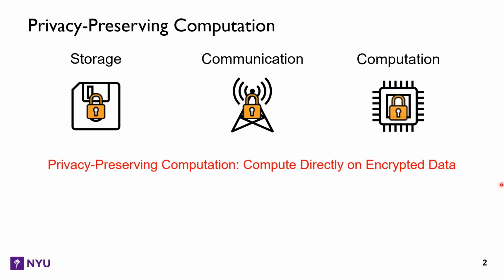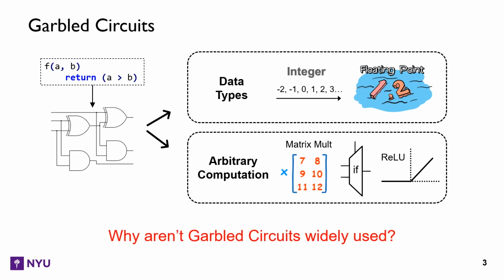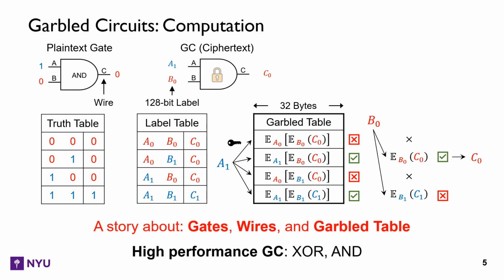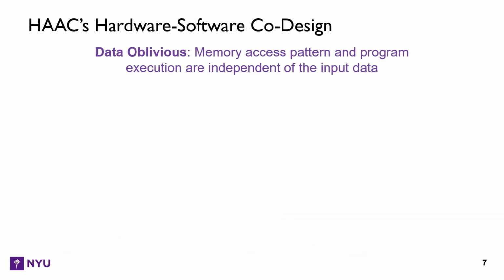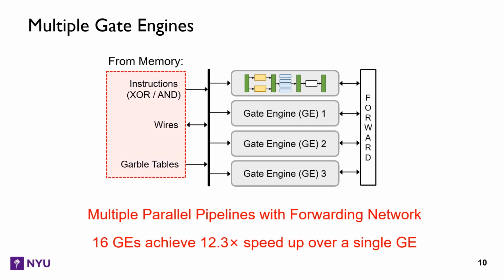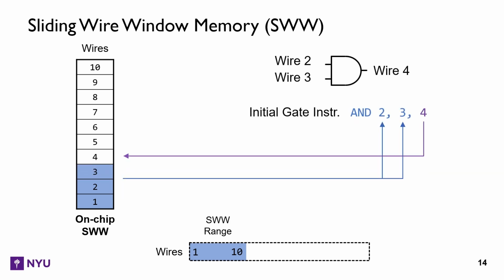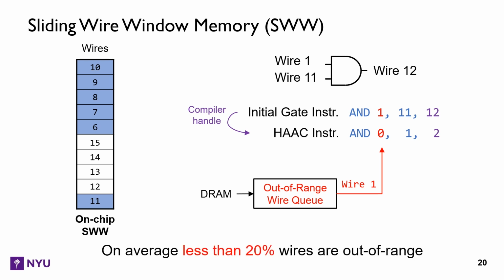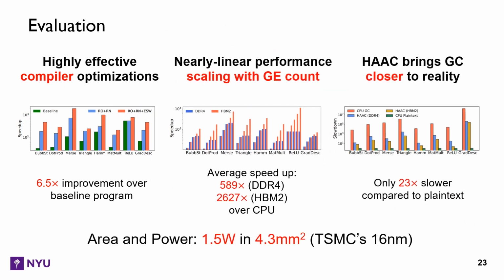ISCA 2023 - HAAC: A hardware-software co-design to accelerate garbled circuits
HAAC: A hardware-software co-design to accelerate garbled circuits

Jianqiao Cambridge Mo, Jayanth Gopinath, Brandon Reagen,
New York University

Privacy and security have rapidly emerged as priorities in system design. One powerful solution for providing both is privacy-preserving computation, where functions are computed directly on encrypted data and control can be provided over how data is used. Garbled circuits (GCs) are a PPC technology that provide both confidential computing and control over how data is used. The challenge is that they incur significant performance overheads compared to plaintext. This paper proposes a novel garbled circuits accelerator and compiler, named HAAC, to mitigate performance overheads and make privacy-preserving computation more practical. HAAC is a hardware-software co-design. GCs are exemplars of co-design as programs are completely known at compile time, i.e., all dependence, memory accesses, and control flow are fixed. The design philosophy of HAAC is to keep hardware simple and efficient, maximizing area devoted to our proposed custom execution units and other circuits essential for high performance (e.g., on-chip storage). The compiler can leverage its program understanding to realize hardware's performance potential by generating effective instruction schedules, data layouts, and orchestrating off-chip events. In taking this approach we can achieve ASIC performance/efficiency without sacrificing generality. Insights of our approach include how co-design enables expressing arbitrary GCs programs as streams, which simplifies hardware and enables complete memory-compute decoupling, and the development of a scratchpad that captures data reuse by tracking program execution, eliminating the need for costly hardware managed caches and tagging logic. We evaluate HAAC with VIP-Bench and achieve an average speedup of 589× with DDR4 (2,627× with HBM2) in 4.3mm2 of area.

0:00  Title
0:34  Privacy Preserving Computation
1:49  Garbled Circuits
4:23  Garbled Circuits Challenges
5:27  HAAC's Hardware-Software Co-Design
7:13  Data Movement
7:53  SWW: Sliding Wire Window Memory
10:26  HAAC Garbled Circuits Compiler Optimizations
11:23  Evaluation